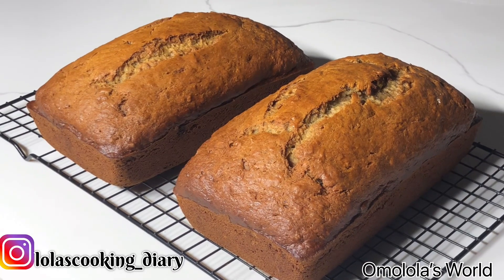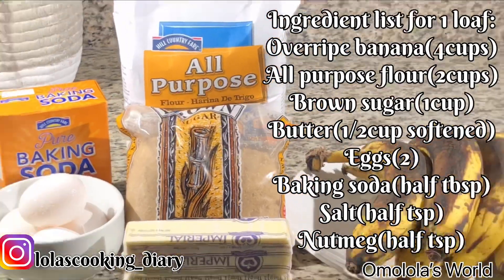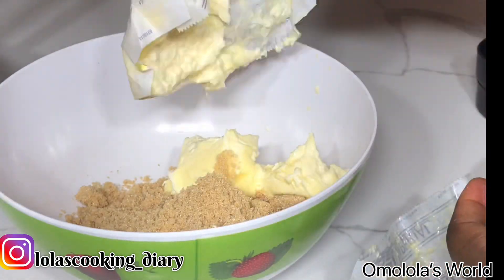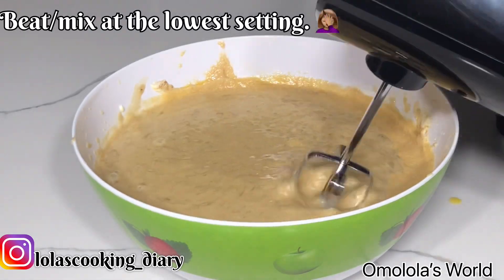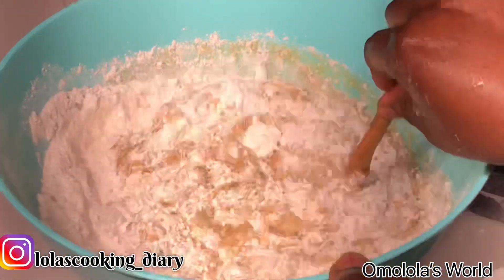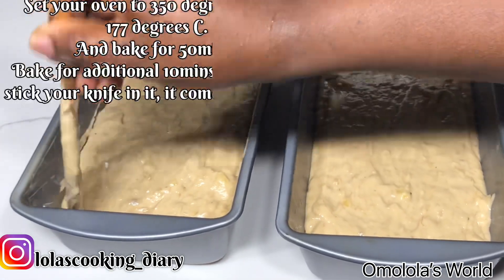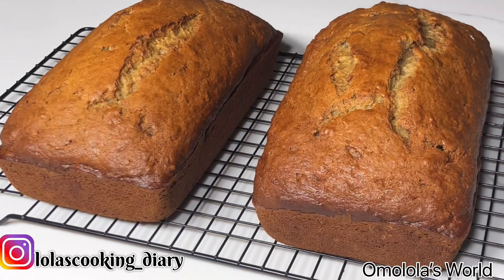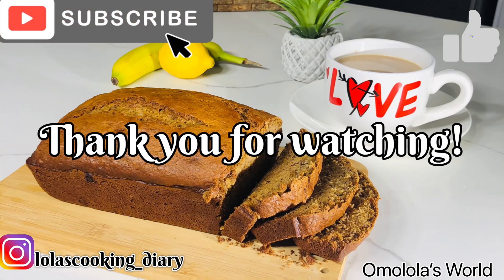Best Banana Bread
Hi guys! In this video I will be showing you how to make Banana Bread.

Ingredient list for 1 loaf:
Overripe banana(4cups)
All purpose flour(2cups)
Brown sugar(1cup)
Butter(1/2cup softened)
Eggs(2)
Baking soda(half tbsp)
Salt(half tsp)
Nutmeg(half tsp)